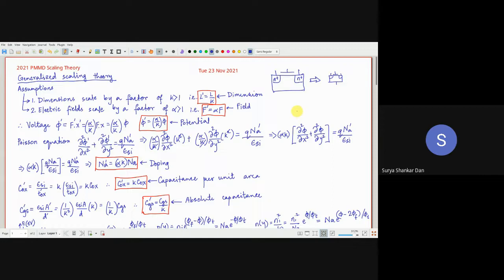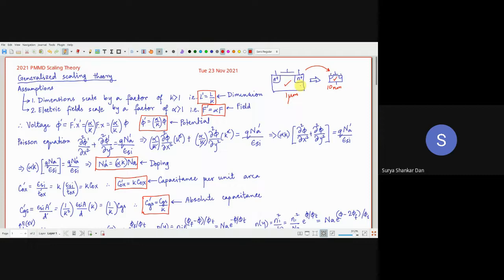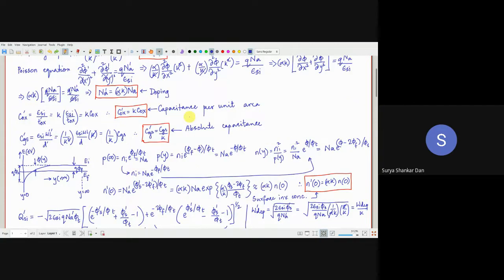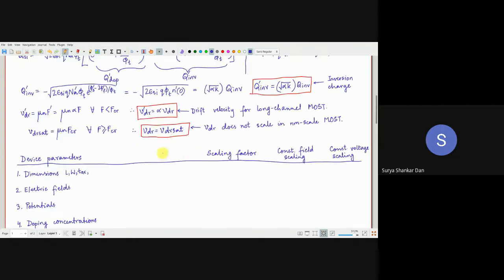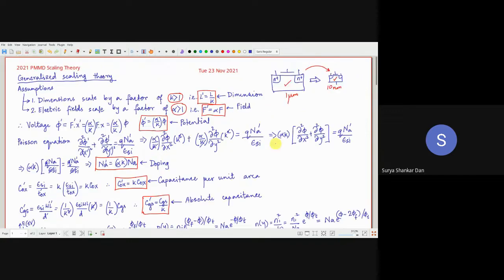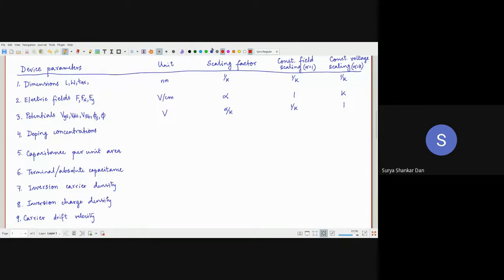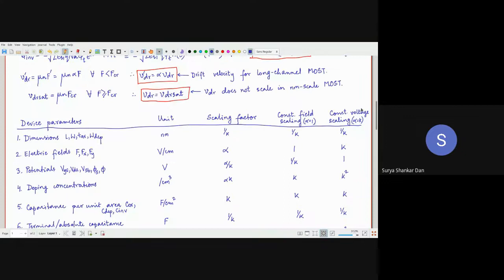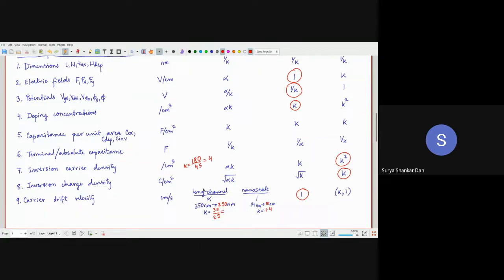2021 PMMD lec 36